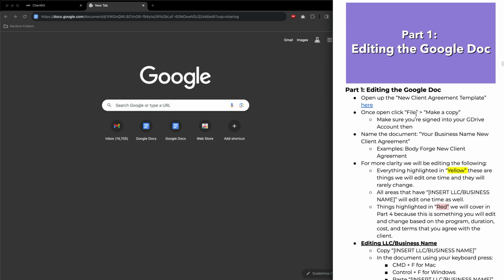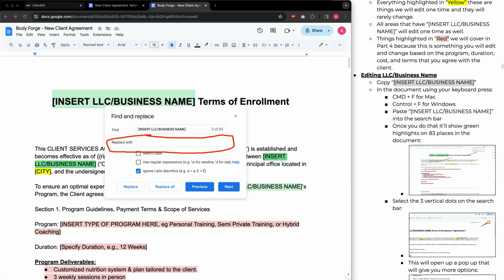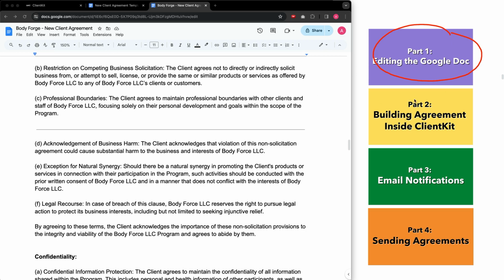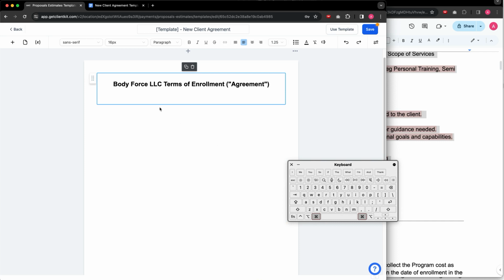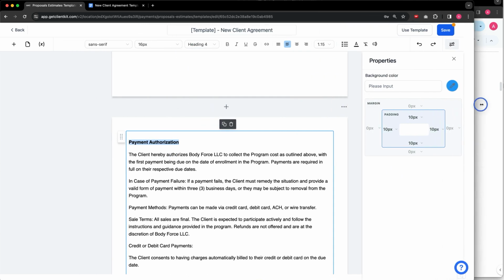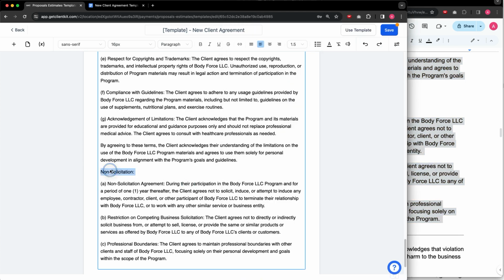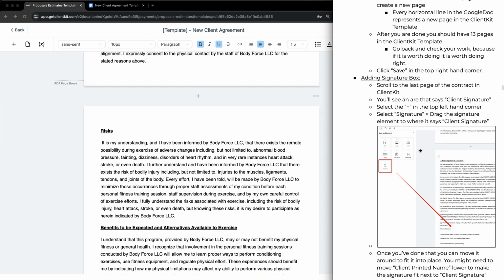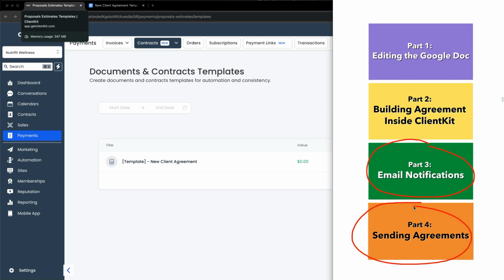Create - New Client Agreement